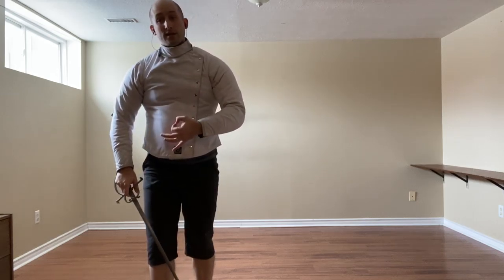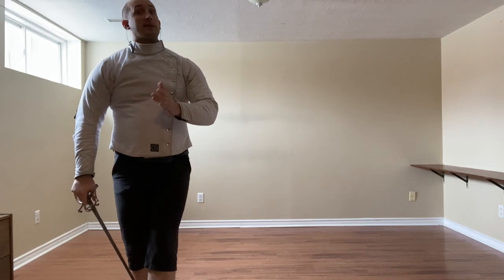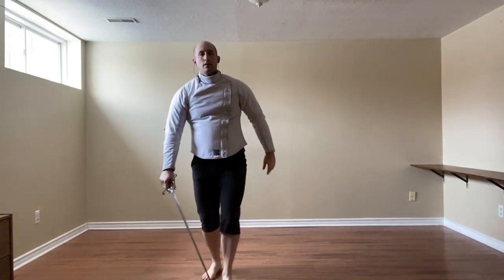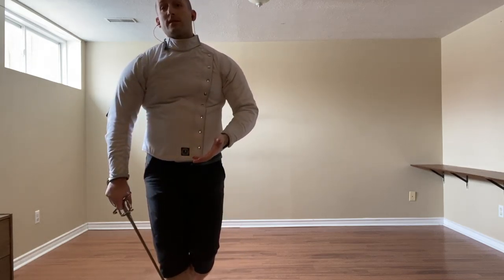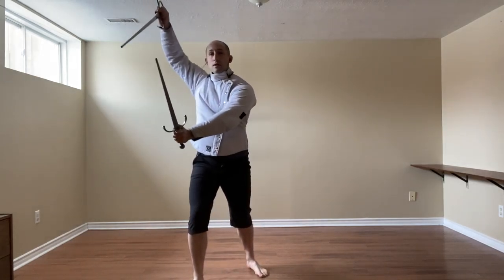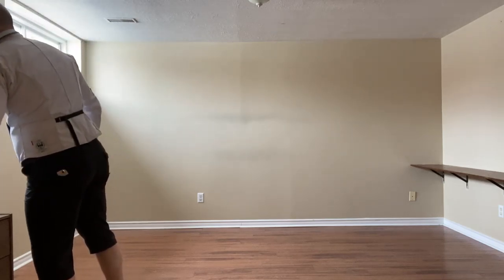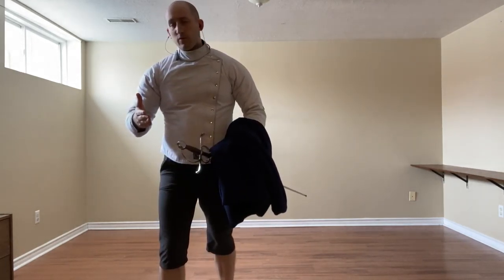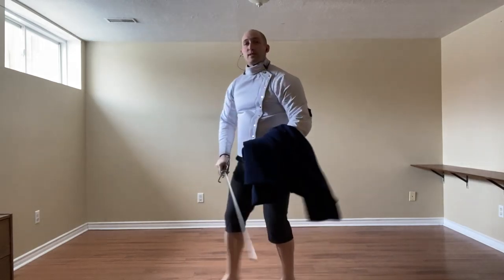Guardia d'Alicorno Destra – Riversi (Sword, Dagger, Cloak)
A brief demonstration of the defences against riversi from Guardia d'Alicorno Destra.